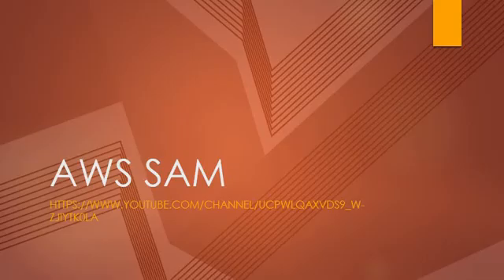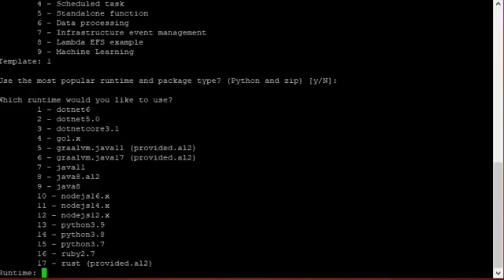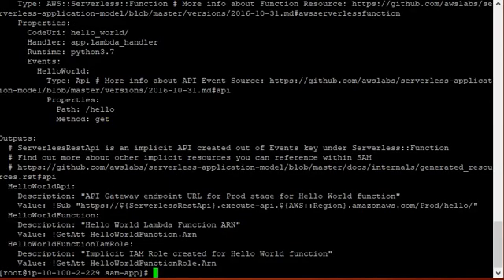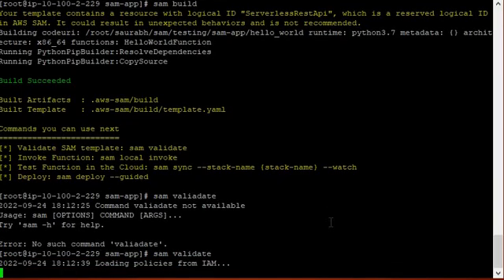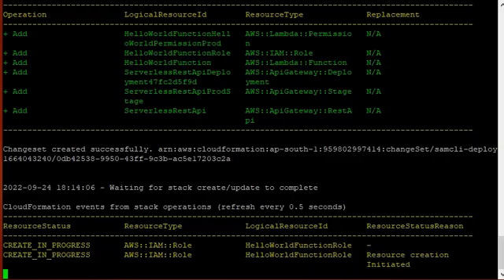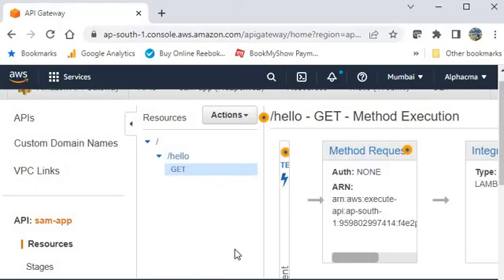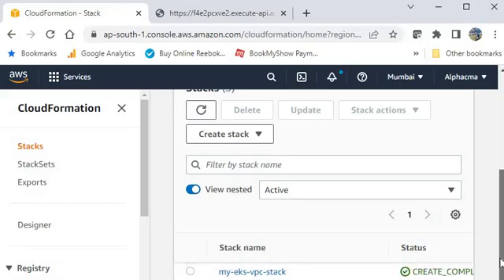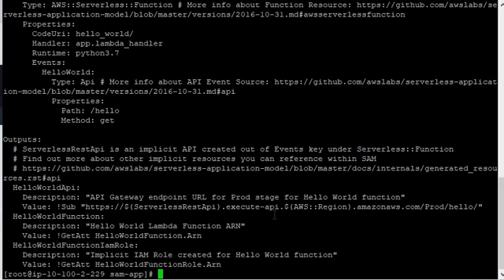AWS SAM Implementation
This video shows how to deploy lambda function and implement API Gateway using SAM (Serverless Application Model)